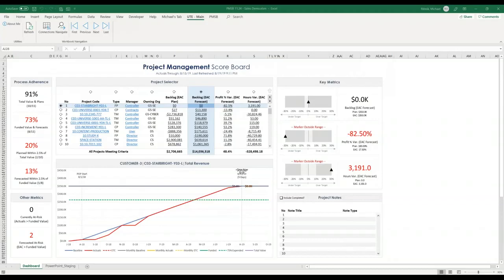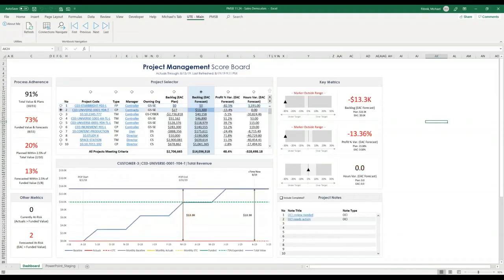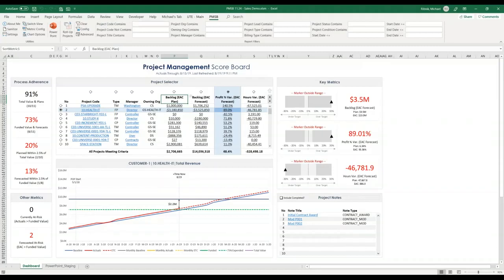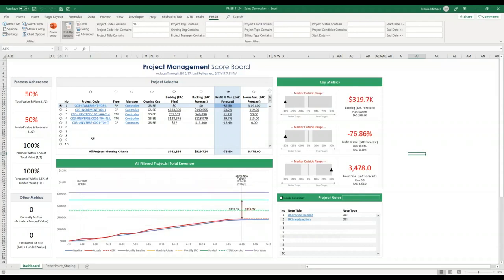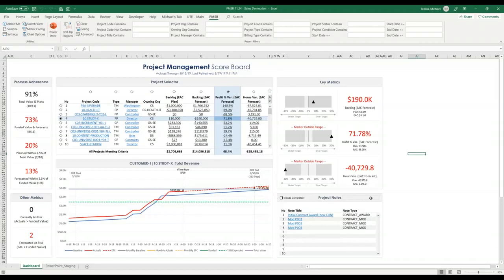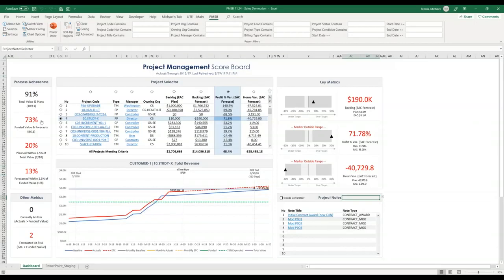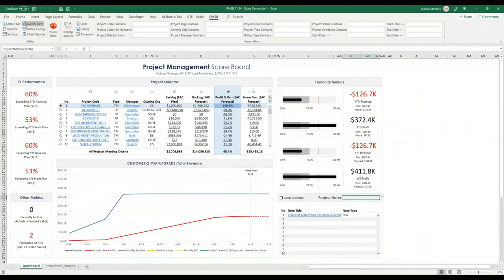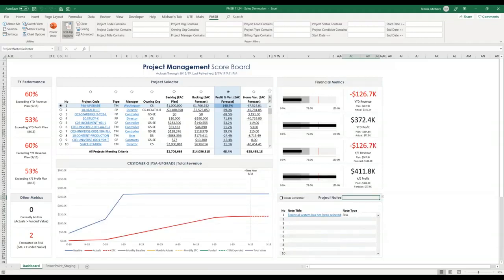Unanet Project Management Score Board Overview - Abbreviated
In this Unanet demo, we provide an overview of our system's customizable project management dashboards that will allow you to have greater insight into your projects and keep them on track.

Want to learn more?